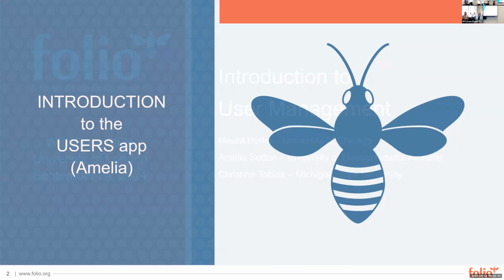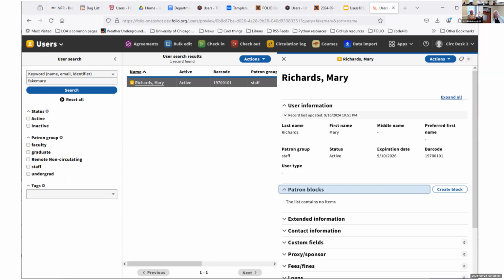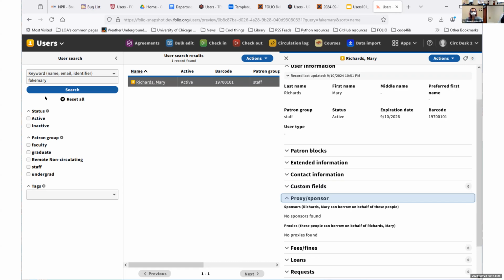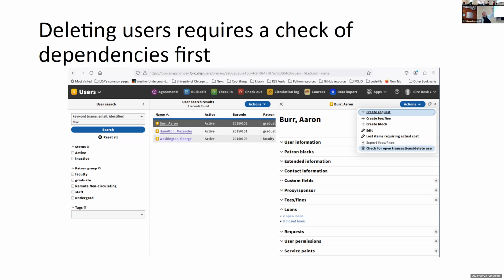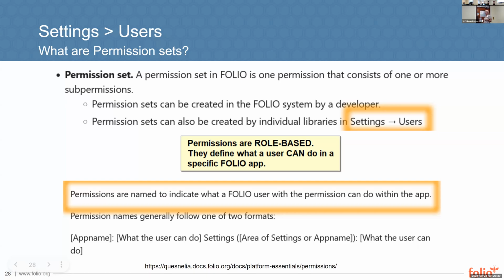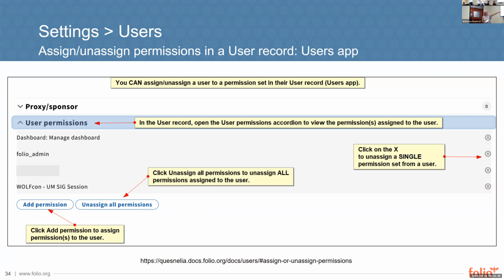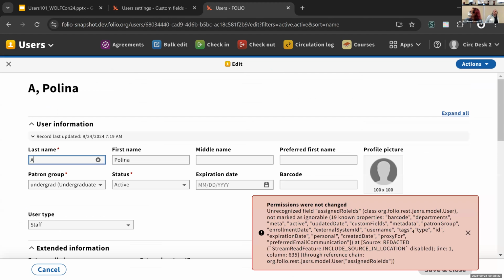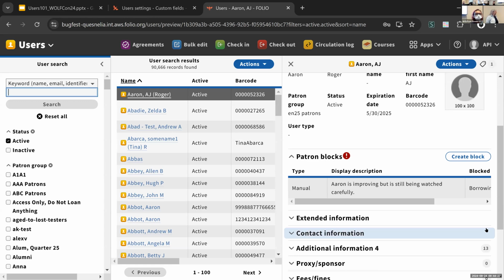Intro to User Management/Users Help Session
An entry-level, hands-on meeting to go over UM in Folio, sharing workarounds, and some troubleshooting discussions.